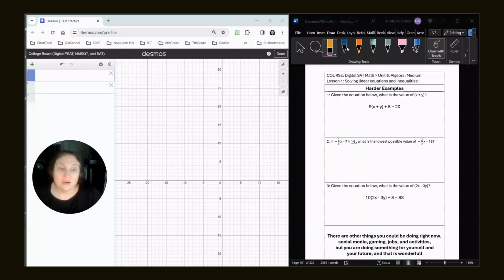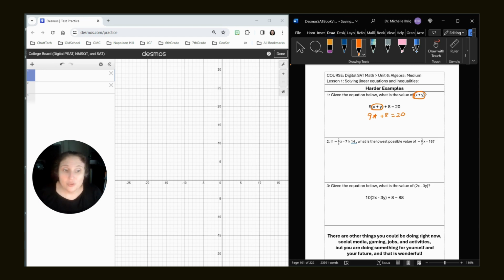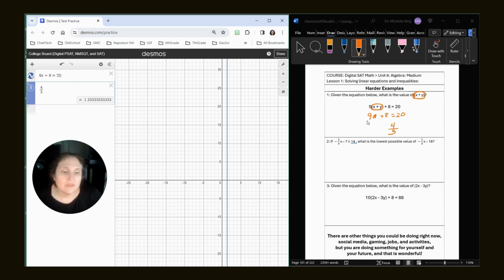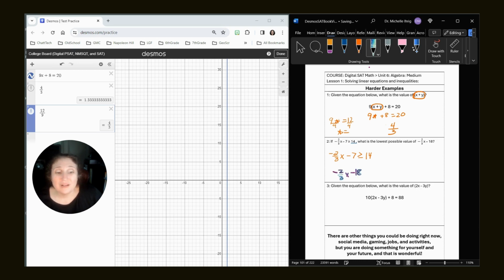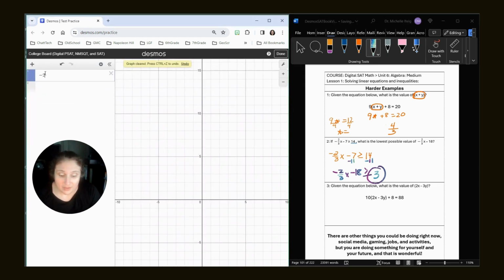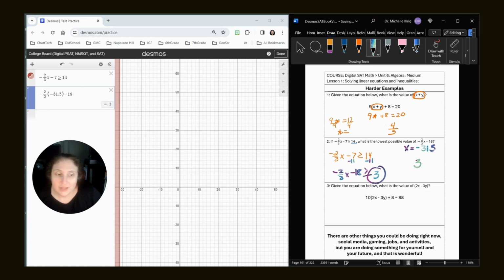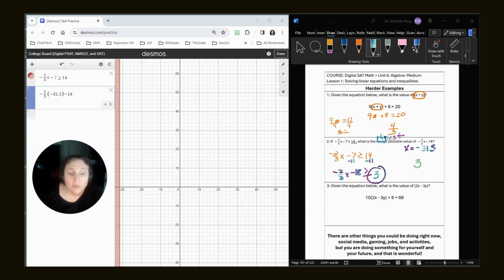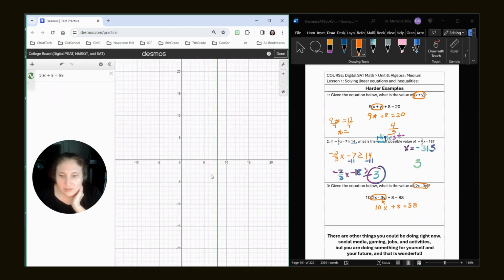SAT.6.1.Harder: Solving Linear Equations and Inequalities, page 103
____ ____ Buy the companion book on Amazon to follow along with the questions:

In this video, Doc Chelle shows how to use the Desmos calculator on PSAT/SAT-style math questions relating to Khan Academy's Unit 6 Lesson 1: Solving Linear Equations and Inequalities HARDER